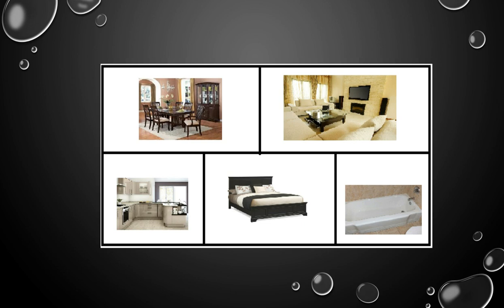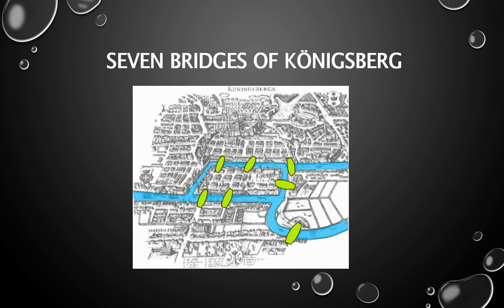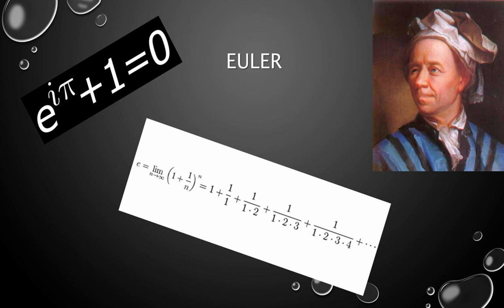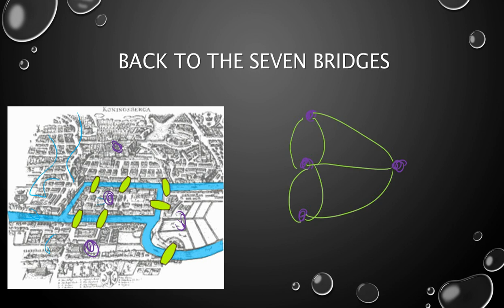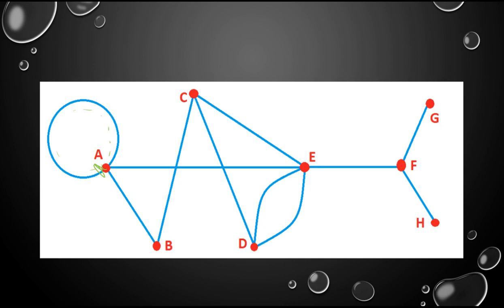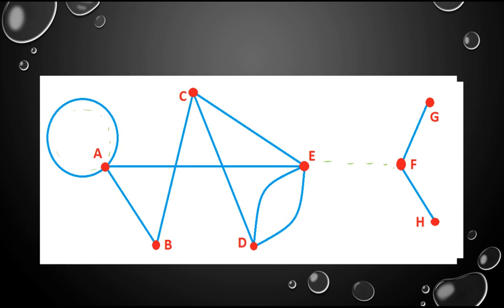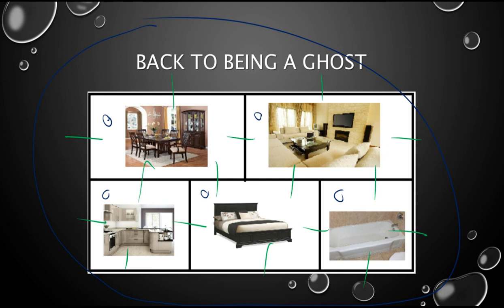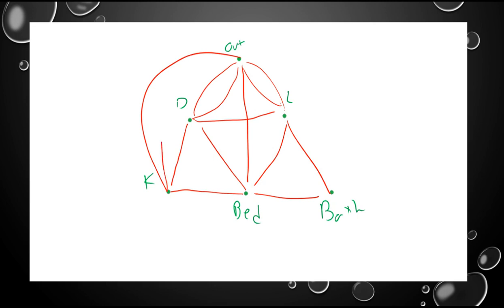Mathematics of Getting Around #1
Graph Theory and Euler Circuits Intro